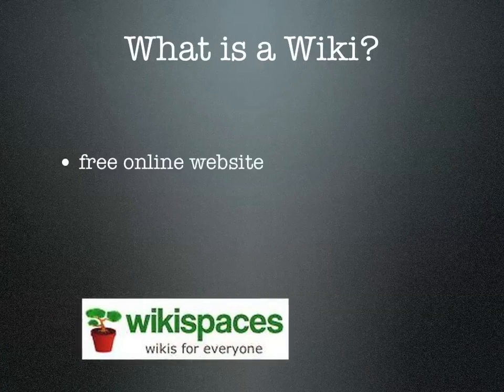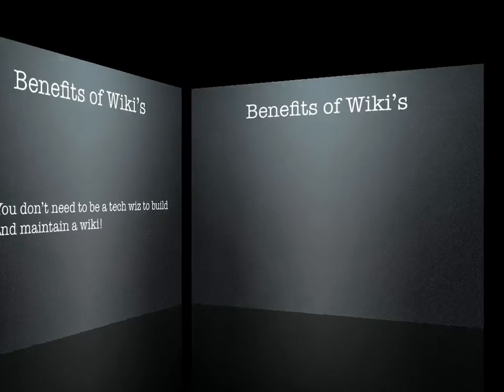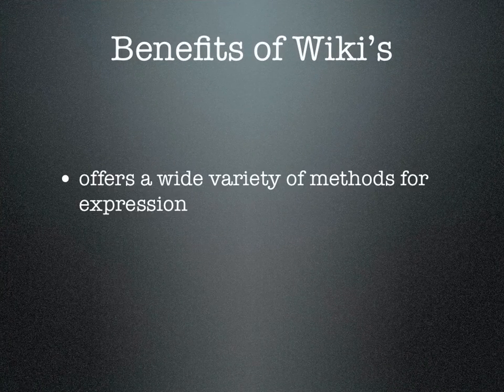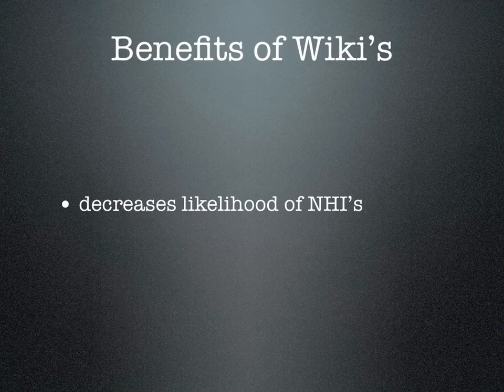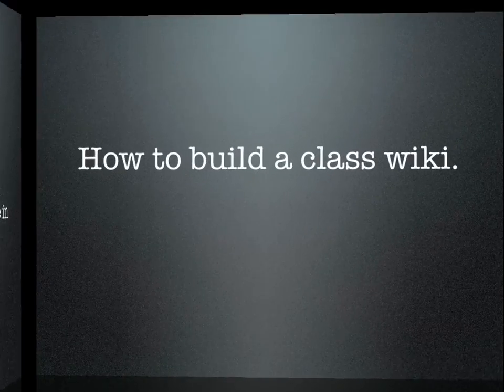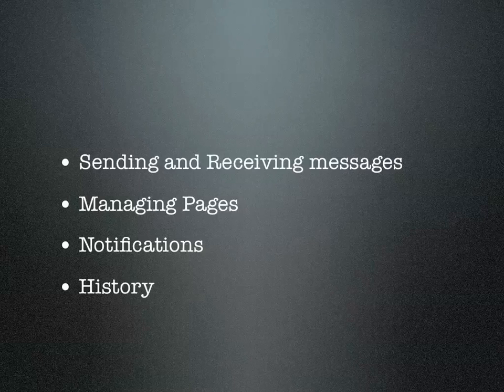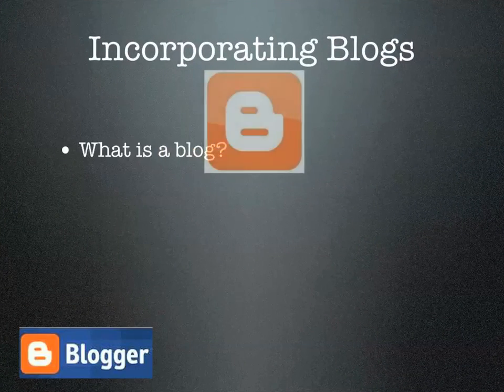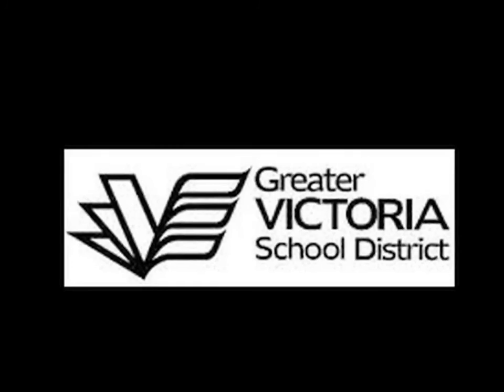Tech Cafe-Wikis and Blogs.mov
A promo video for an upcoming presentation to any staff in the Greater Victoria School District interested in technology integration in the classroom.